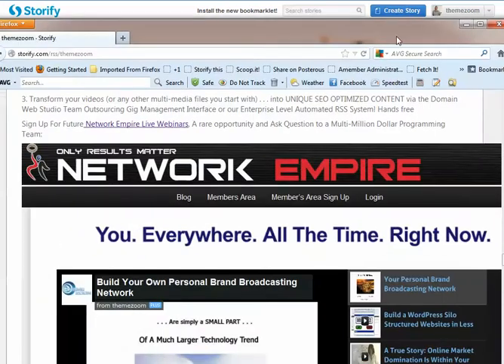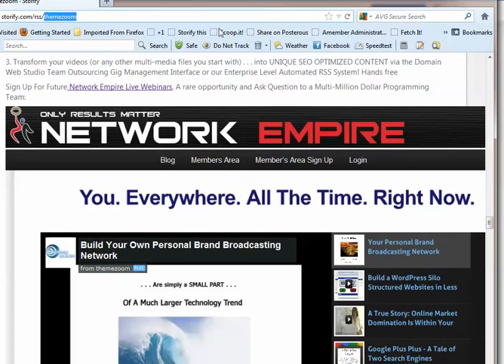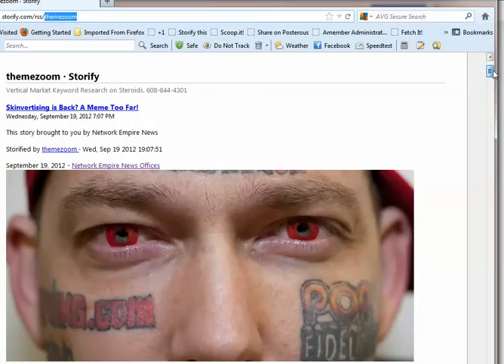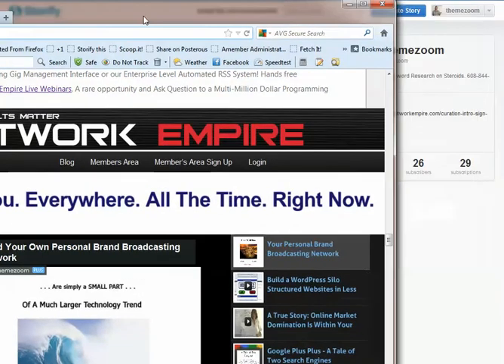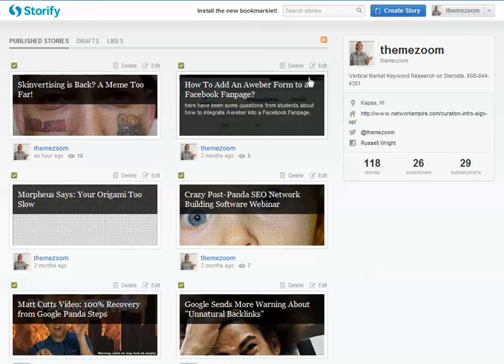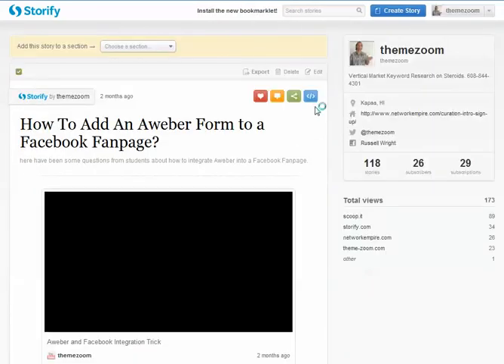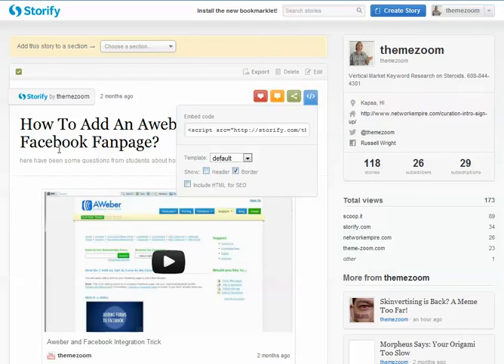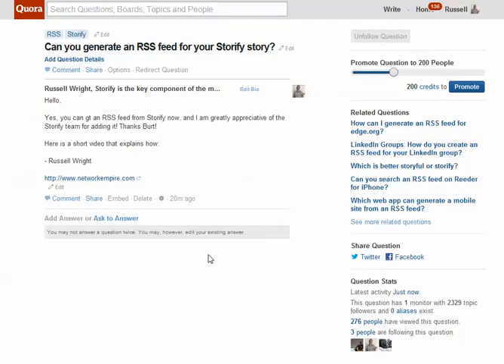(Legacy SEO) How To Generate an RSS feed for your Storify Stories?